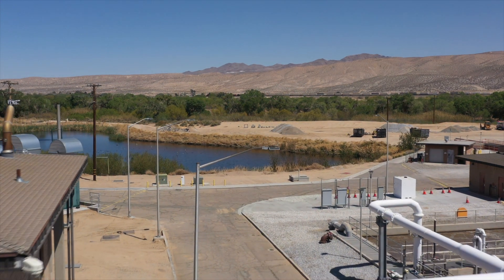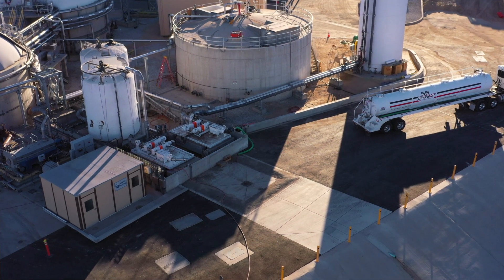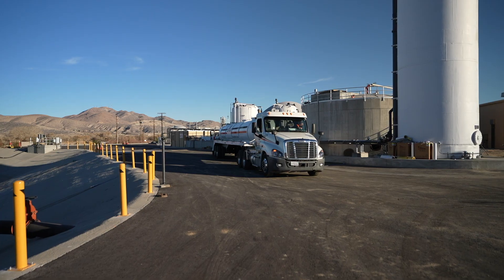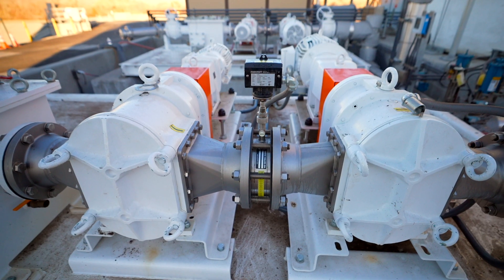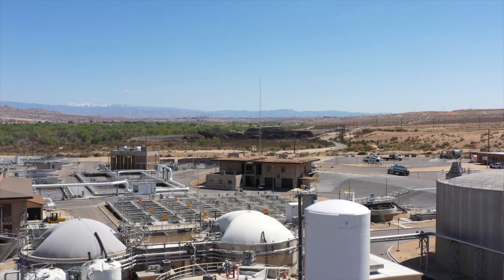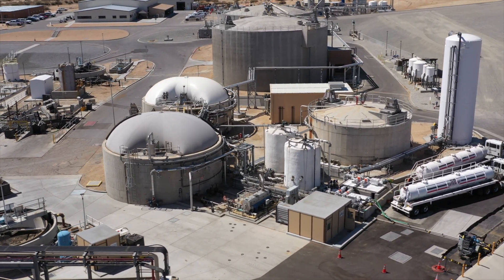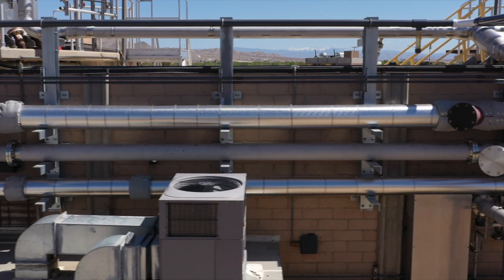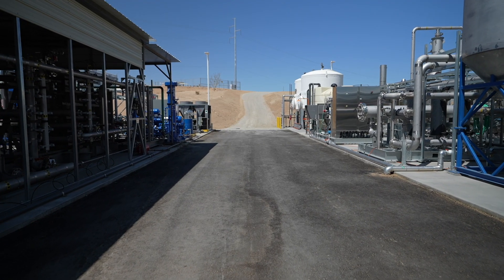How the Victor Valley, California Wastewater Plant Makes Renewable Natural Gas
Anaergia, which leads the world in transforming waste into valuable resources, helped the Victor Valley Wastewater Reclamation Authority upgrade its systems so they could anaerobically digest food waste with wastewater solids and convert them both into renewable fuel and inject it into the regional natural gas system. Watch now to learn more.